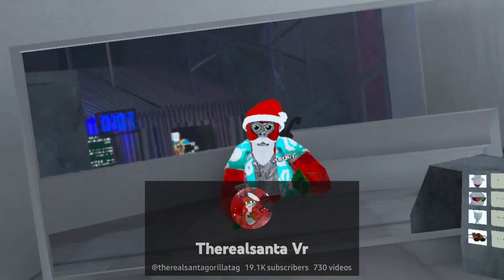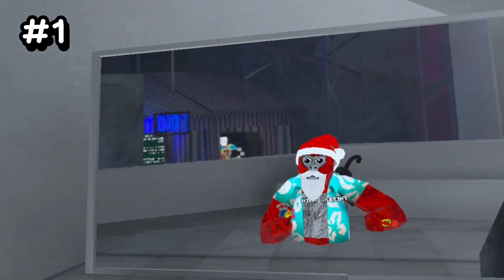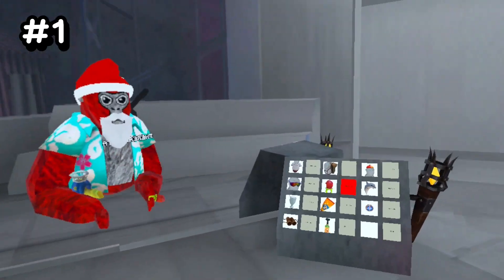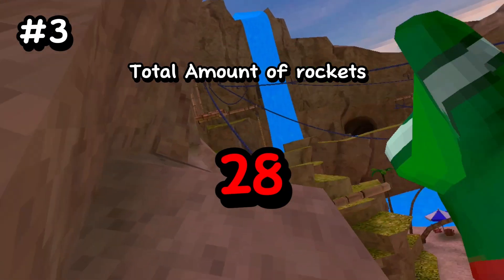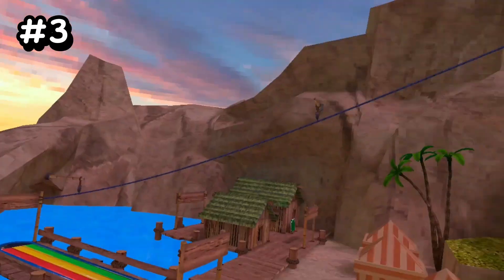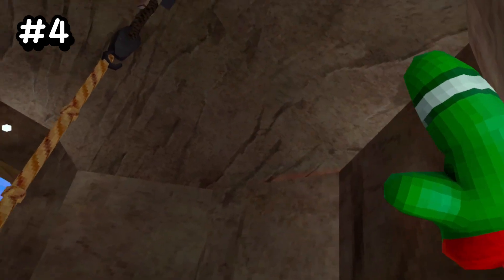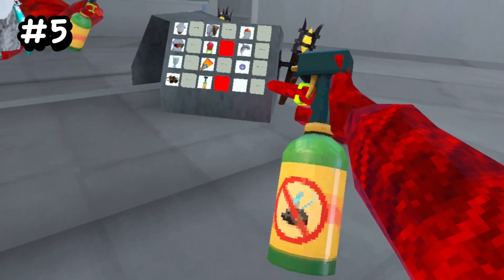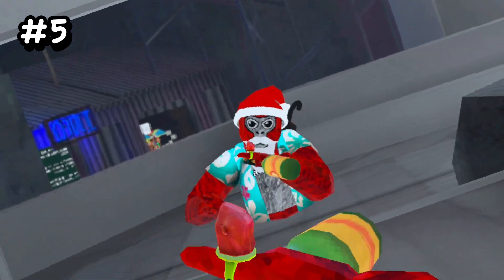5 Things YOU MISSED In The NEW Gorilla Tag SUMMER UPDATE!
This video was supposed to be uploaded on Friday when the summer update was released,
So that's why these 5 things are obvious and you probably already know about them!
But just in case you don't then here you go!

Credits to @oasisgt